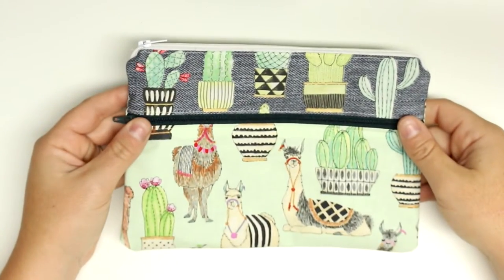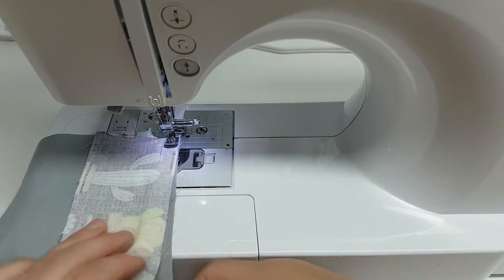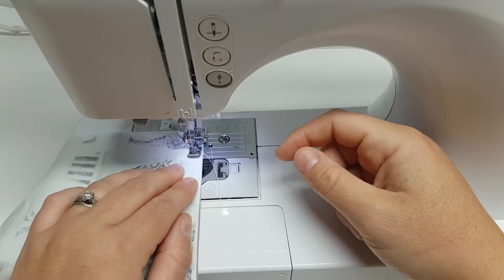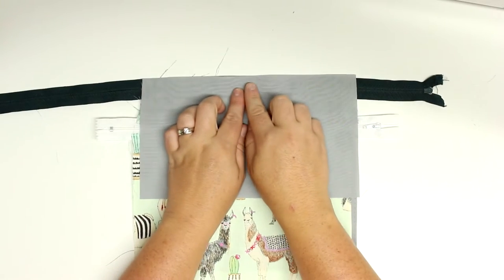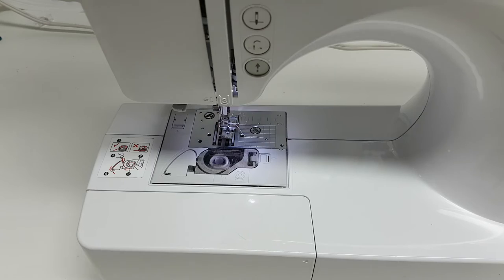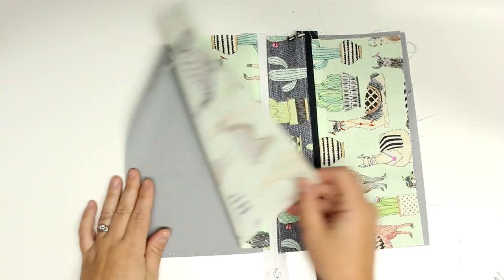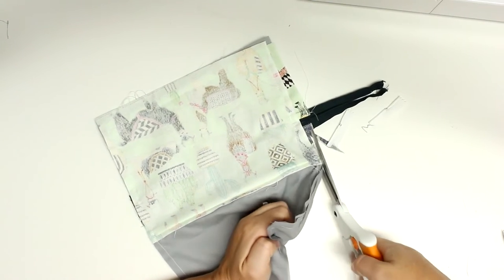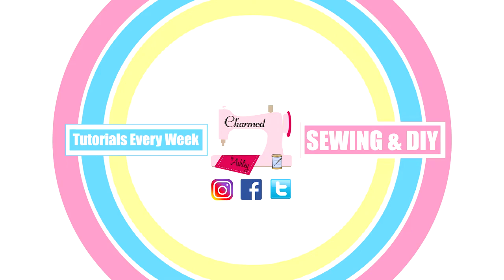Double Zipper Pencil Case tutorial